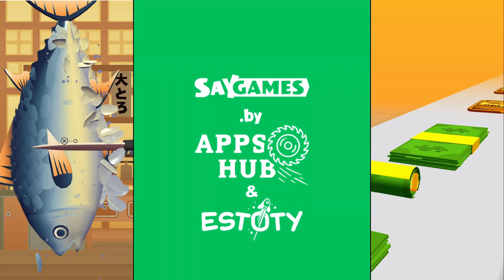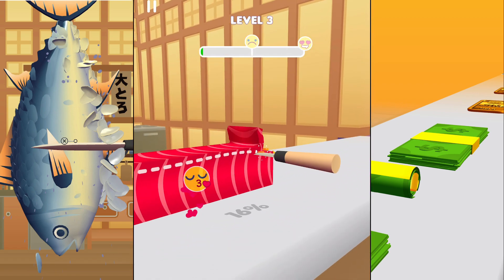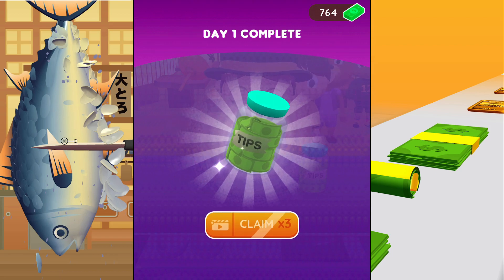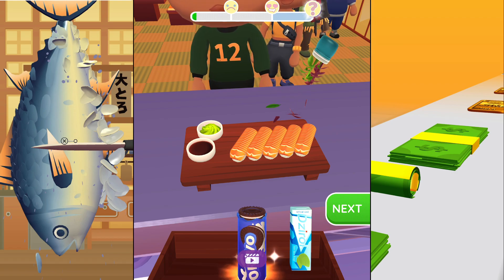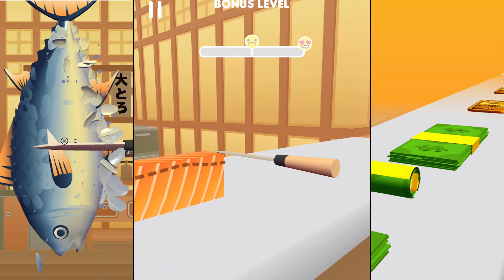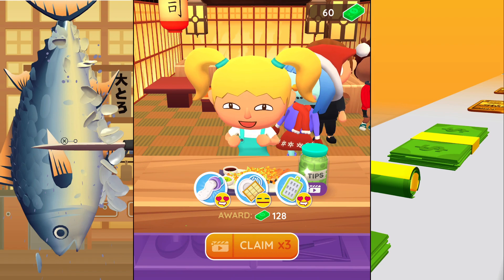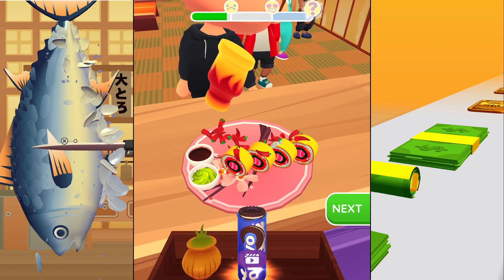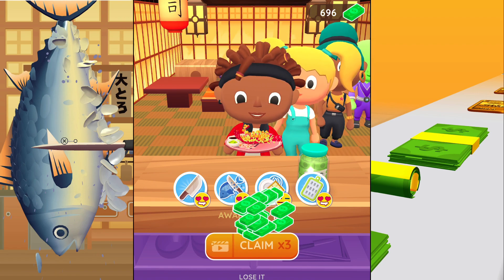Sushi Roll 3D - Make Sushi Like A Boss!! Android iOS Gameplay Walkthrough Part 1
Slice, chop, and roll your way to sushi success in this satisfying cooking game. The more sushi you roll, the happier your customers will be and the more money your restaurant will make!

► NOW YOU’RE COOKING!
Sharpen your knife skills on all sorts of Japanese dishes. But the cooking fun doesn’t stop there! You can keep unlocking new actions as you advance to add tons of captivating new mini-games to your gameplay experience.

Satisfy customers by making quality food fast with a variety of fixings, and watch them react with lots of likes and a big cash tip — or anger at poorly made food. When making sushi, be sure to pick up the right ingredients and avoid obstacles to deliver the most delicious meals. Be careful: no guest wants too much seaweed and too little fish — or worse, thumbtacks and moldy cheese in their sushi!

► SUSHI AND CHILL
As you slash through fun levels in the game, you’ll cut through your worries in real life! Feast your eyes and ears on anti-stress ASMR vibes while you work your way to master sushi chef. With its charming graphics and optional vibration, this relaxing game will have you dreaming of sushi!

► GAME FEATURES:
• Beat increasingly challenging levels to earn more cash and unlock new fillings and toppings. This cooking and restaurant management game is sure to keep you coming back for seconds!
• Level up your sushi skills to earn better Surprise Box rewards, including new ingredients, cutting tools, and actions. You can also earn more skins to customize your gameplay!
• Roll and chop sushi, scale and slice fish, grate cheese, make rice, weigh out noodles in take-out boxes, and more in different mini-games that never get old.
• Work with the classic ingredients of fish, rice, and seaweed, and earn special toppings as you progress, including chili peppers, durian fruit, and caviar. Combine your options to make different types of dishes, including maki, sashimi, nigiri, noodles, and more.
• Upgrade your restaurant with new furniture, dishware, decorations, and accessories to increase your revenue per minute. The more levels you complete, the more options you’ll have for chopping: why slice with a plain old knife when you could hack with an ax or gnaw with a chainsaw?
• Test your skills in entertaining bonus levels with wild and unexpected ingredients. Roll out the red carpet for VIP guests by making sushi and other dishes with fun objects like cash, gold, bling, gadgets, computer chips, honeycomb and more. Don’t forget to top it off with diamonds and rubies!
• Relax and enjoy this ASMR game with anti-stress sounds, visuals, and tasty virtual treats. Who knew sushi could be so soothing?
• Check out the in-game store to buy special bonuses and upgrades.
• The user-friendly and easy-to-learn interface makes it easy to jump in and get rolling.

What other game can serve you tasty sushi, engaging and satisfying gameplay, a chill ASMR atmosphere, and the opportunity to run your own restaurant? Once you find yourself on a roll, you won’t be able to put this game down!

Well, what are you waiting for? Step up to the cutting board and start cooking! Chop-chop!

► Download the game now and get your sushi on!